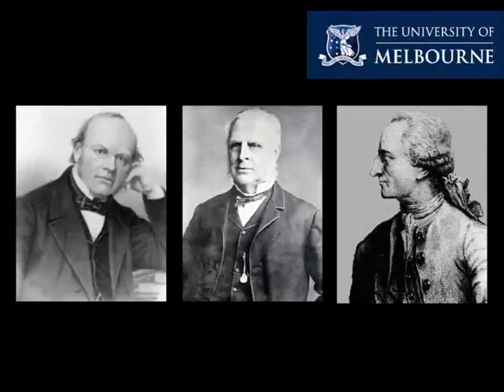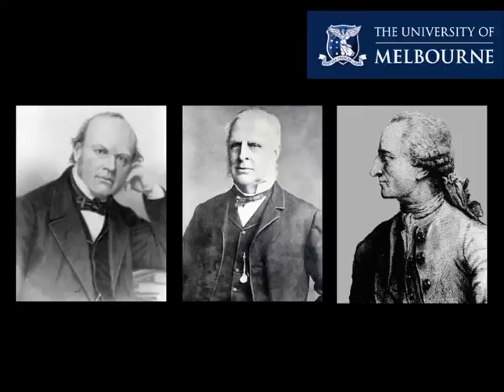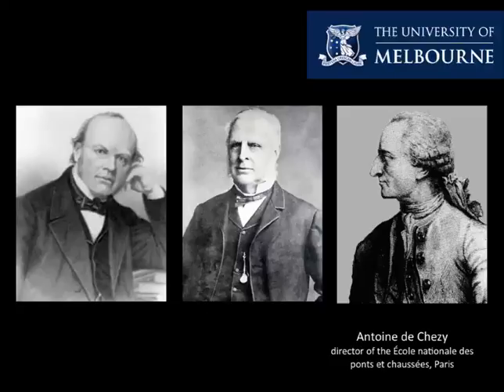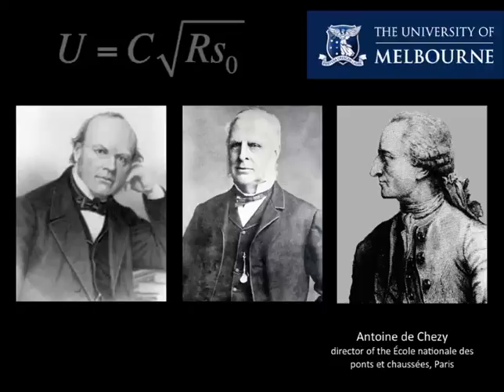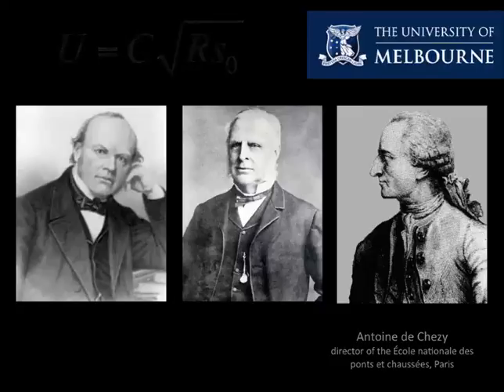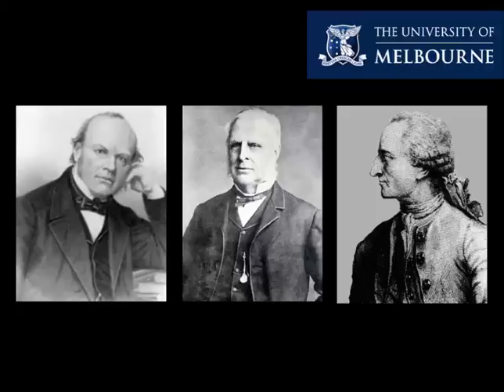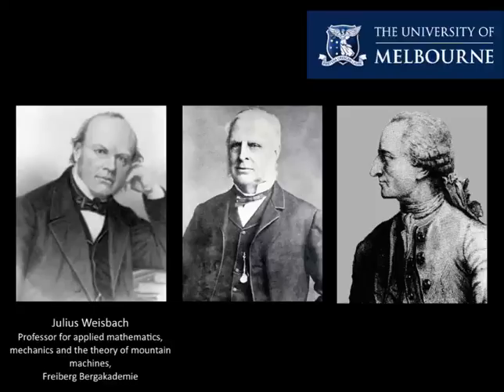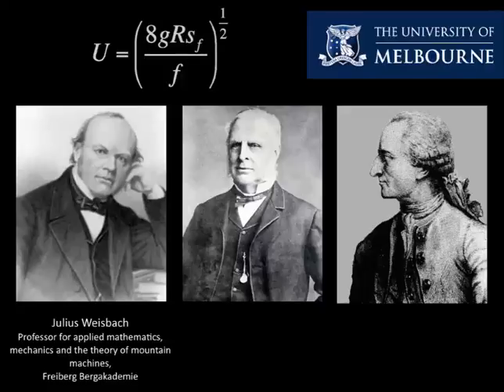Civil Hydraulics 2b 290715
Which flow resistance formulae?
Topic 1 – Extra; Channel Hydraulics Module; Civil Hydraulics